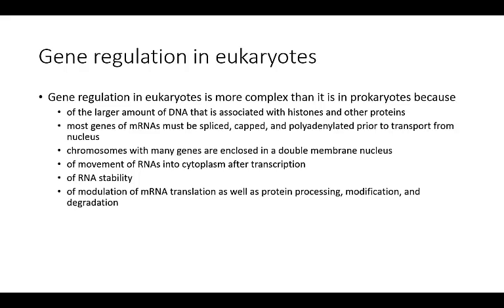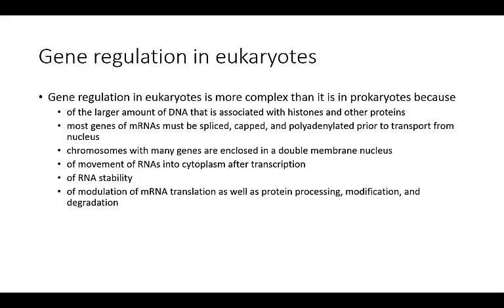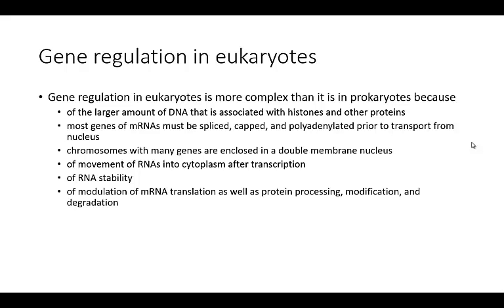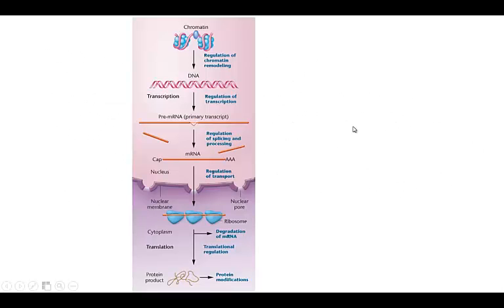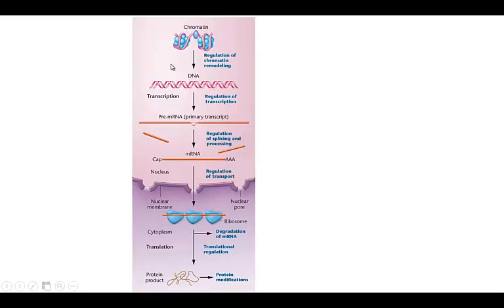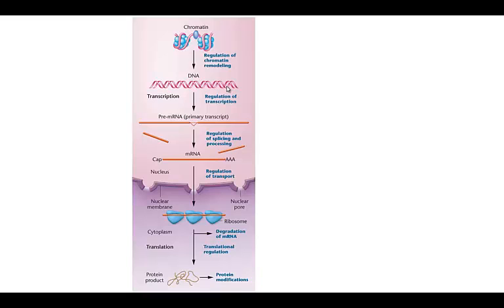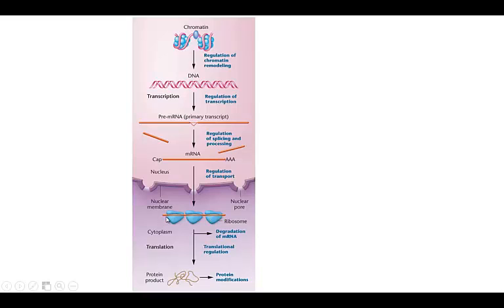Week 12 lecture 2- overview of eukaryotic gene regulation